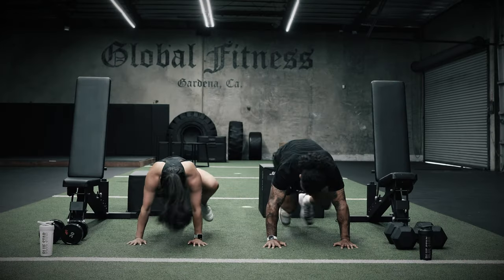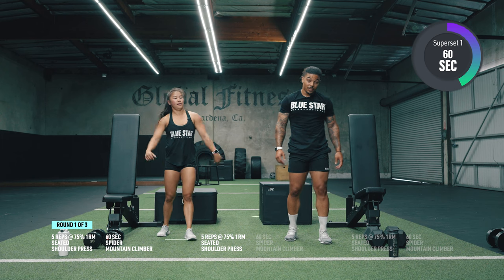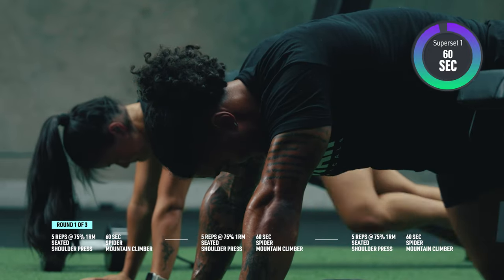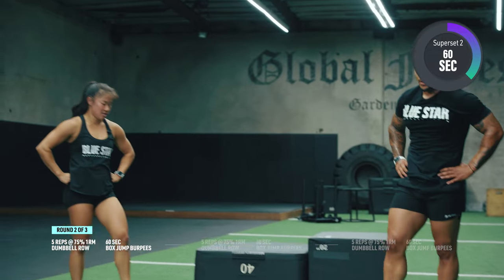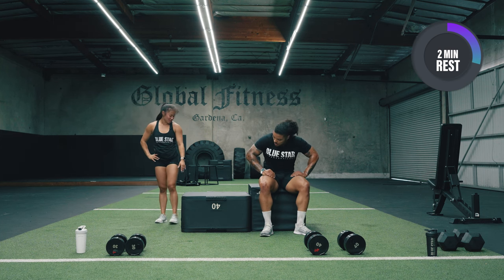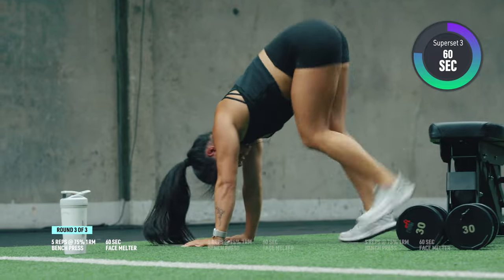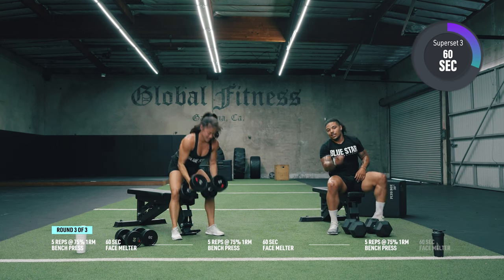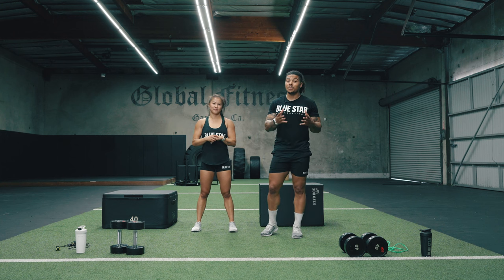Let's BURN This FAT (A Fat-Burning Workout You NEED to Know!) | Faster Fat Loss™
🏋️‍♂️ FULL WORKOUT
"Supersets", the back-to-back workout technique we love to hate and NEED to know. For this version in particular you get 60 seconds to complete your reps in the rep-based exercises before you move on to the time-based exercise. So for example, if you take 30 seconds to complete 5 Seated Shoulder Presses, you get 30 seconds to rest before you begin the next exercise in the superset.

Each Round consists of 3 Supersets, repeated back-to-back-to-back.

3 Rounds total.

Let's go!

Round 1:

Superset A:
Exercise 1: Seated Shoulder Press (5 Reps at 75% of 1-Rep-Max)
Exercise 2: Spider Mountain Climbers (60 Seconds)
Rest: 60 Seconds

(Repeat Superset A 2 more times for 3 Supersets total then Rest for 2 minutes.)

Round 2:

Superset B:
Exercise 1: Dumbbell Row (5 Reps at 75% of 1-Rep-Max)
Exercise 2: Box Jump Burpees (60 Seconds)
Rest: 60 Seconds

(Repeat Superset B 2 more times for 3 Supersets total then Rest for 2 minutes.)

Round 3:

Superset C:
Exercise 1: Bench Press (5 Reps at 75% of 1-Rep-Max)
Exercise 2: Face Melter (60 Seconds)
Rest: 60 Seconds

(Repeat Superset C 2 more times for 3 Supersets total then Rest for 2 minutes.)

👏 IF YOU'RE STILL READING...

Treat yourself to some of the award-winning products the Blue Star Nutraceuticals athletes use everyday.

📦 Award Winning Supplements

💥 AminoFast: Push Your Performance.

💪 Crea-Tech: Pure Science. Pure Creatine.

🏋️‍♂️ Joint Armour: Better Joints. Bigger Lifts.

💥 P.P.K.: Pump. Power. Kick.

💪 Post-Factor:  Refuel. Recover. Rebuild.

MB012369DAGHTVZ